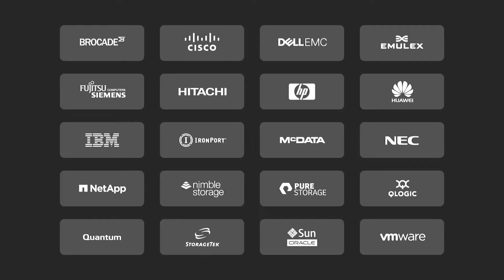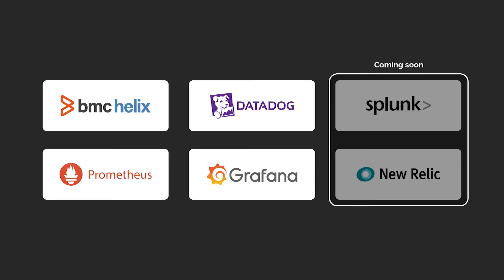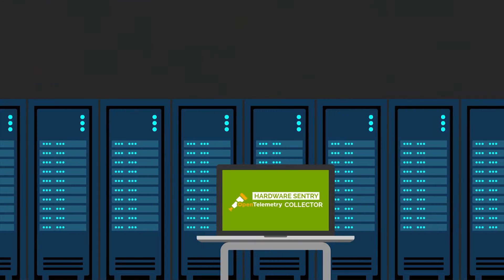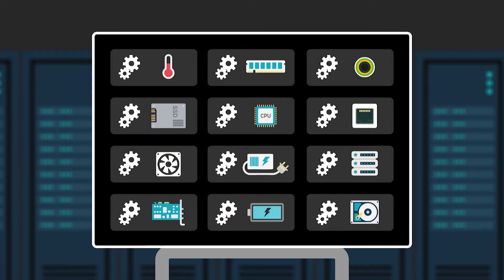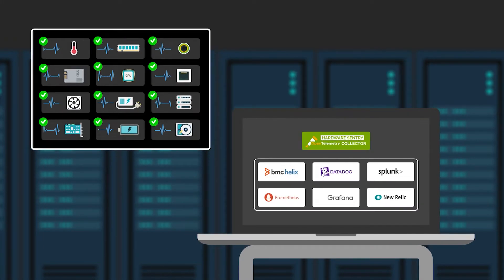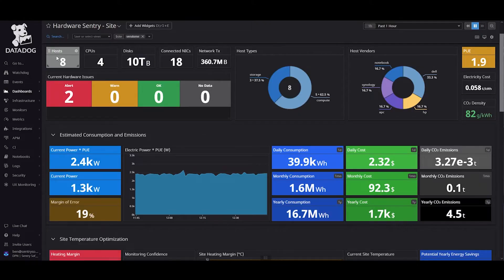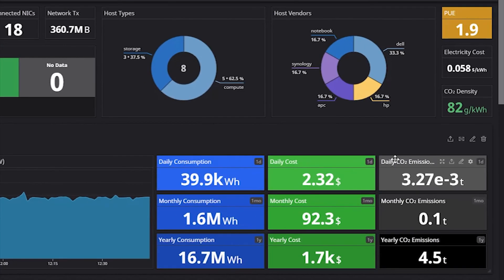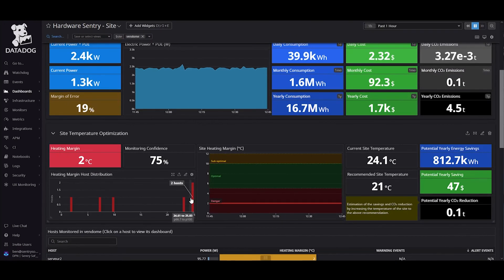Hardware Sentry OpenTelemetry Collector Simply Explained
Hardware Sentry OpenTelemetry Collector is a solution to monitor the hardware components of your server, network, and storage infrastructure, as well as their energy consumption and resulting environmental impact. It can be integrated into a variety of observability platforms (Datadog, BMC Helix, Prometheus, Grafana, etc.)